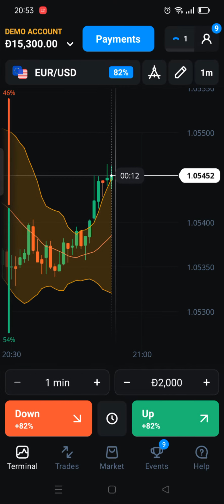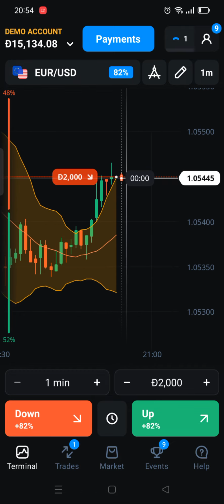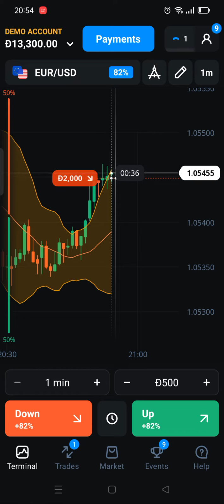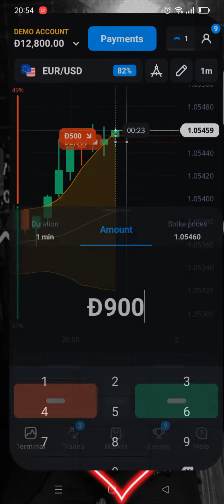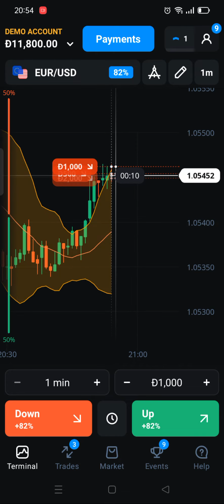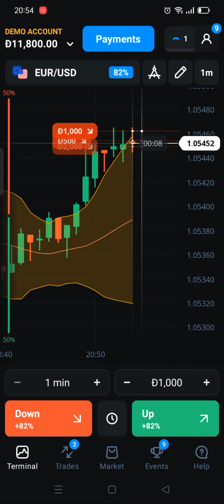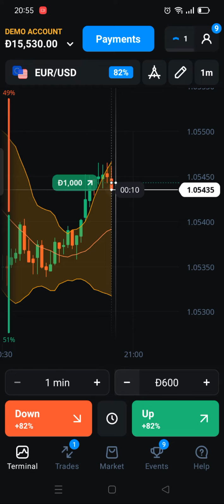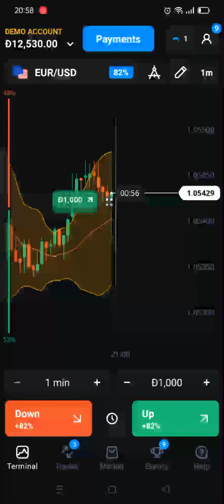New SnR Method For Beginners| ITech